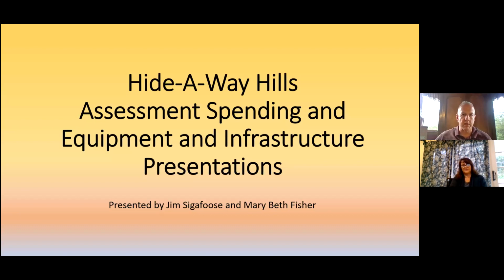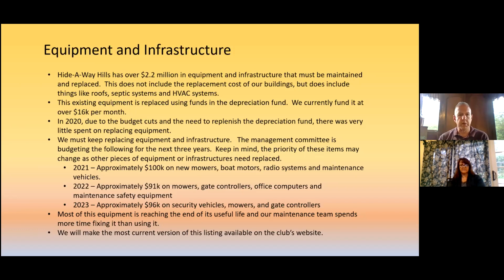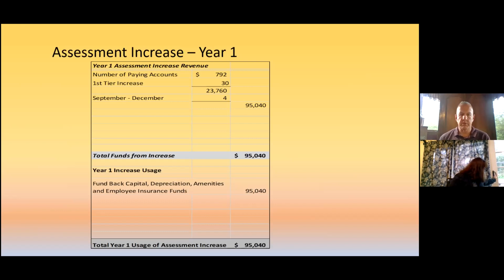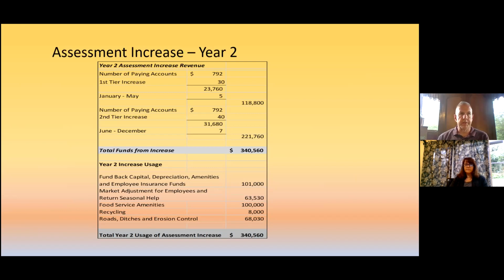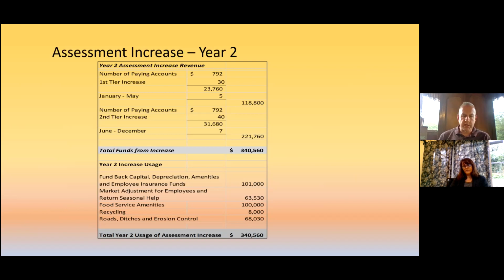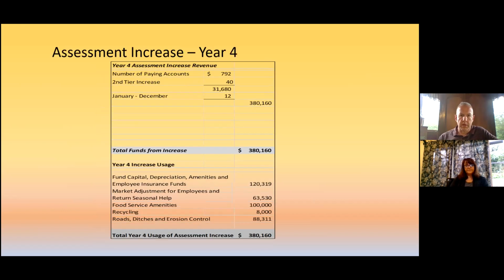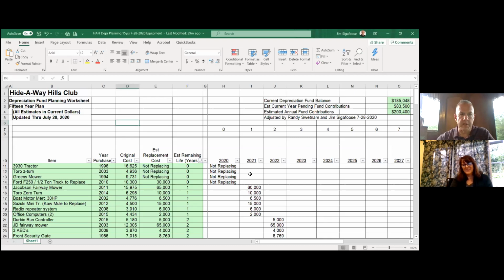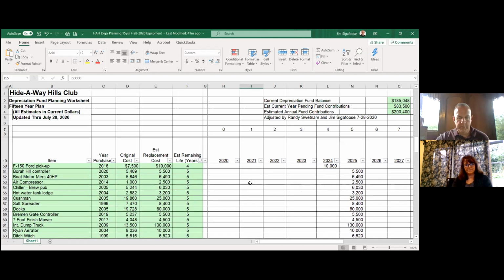Hideaway Hills Assessment Spending and Equipment and Infrastructure